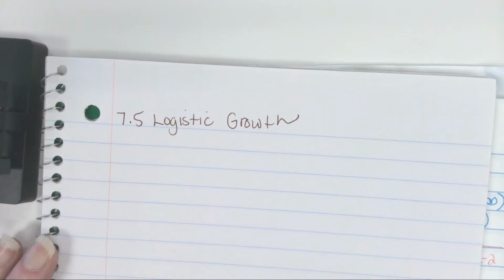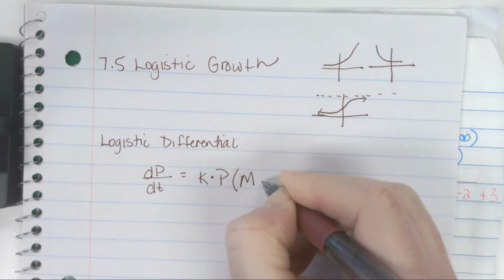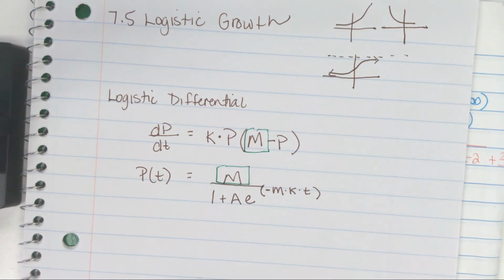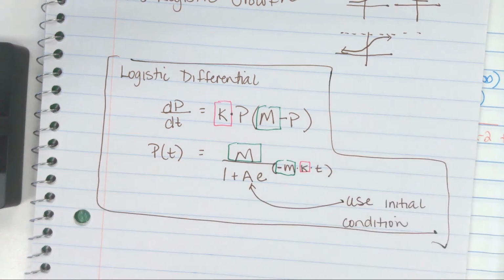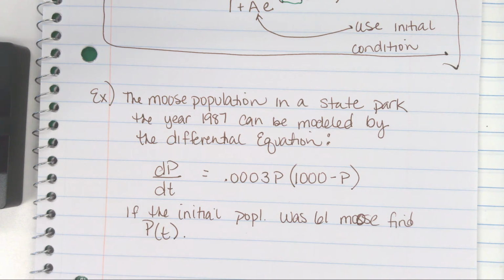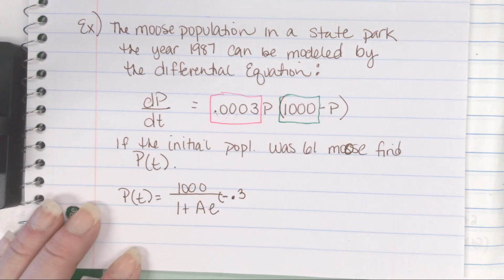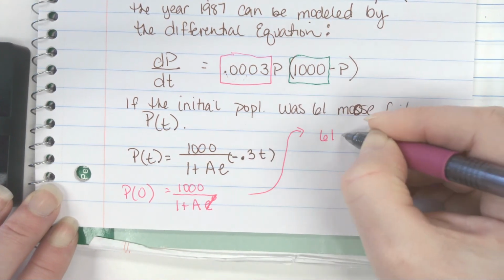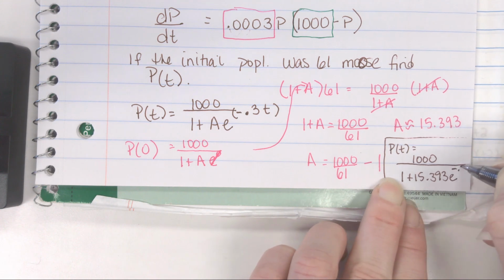AP Calculus 7.5 Logistic Growth